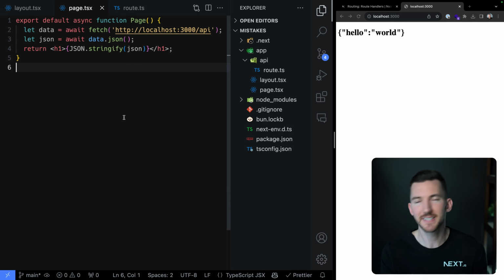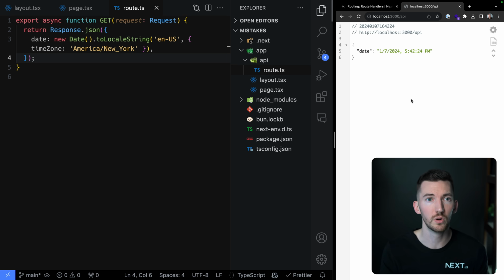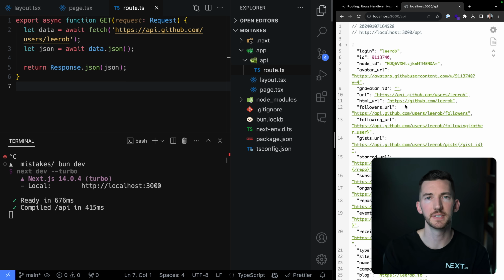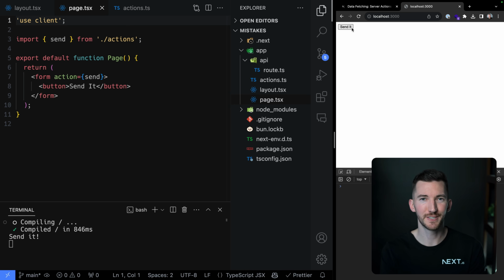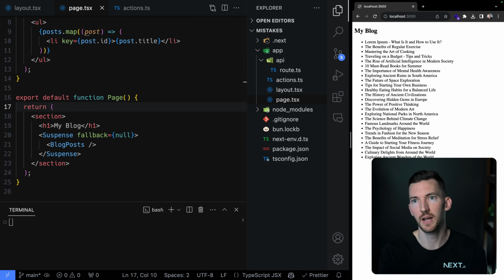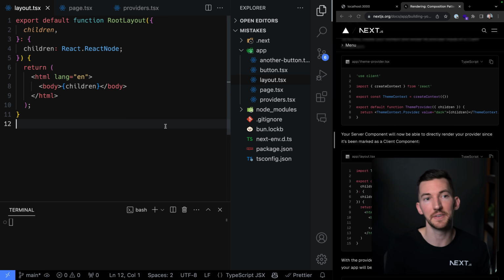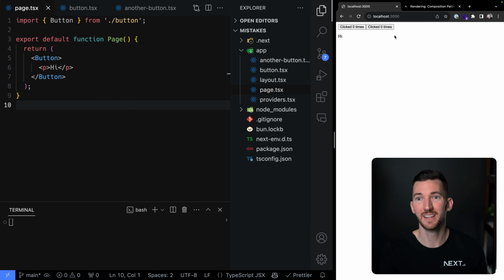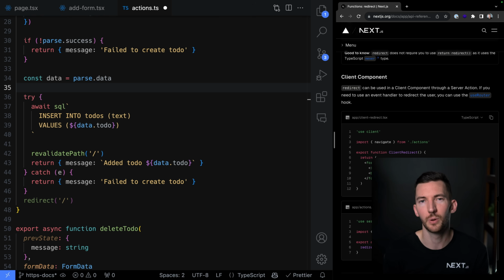10 common mistakes with the Next.js App Router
After talking to hundreds of developers and looking at thousands of Next.js repositories, I've noticed ten common mistakes when building with the Next.js App Router.

This video will share why these mistakes can happen, how to fix them, and some tips to help you understand the new App Router model.

0:00 – Introduction
0:13 – Calling Route Handlers from Server Components
1:59 – Static or dynamic Route Handlers
7:00 – Route Handlers and Client Components
9:03 – Using Suspense with Server Components
12:35– Using the incoming request
13:59 – Using Context providers with App Router
15:10 – Using Server and Client Components together
15:41 – Adding “use client” unnecessarily
17:51 – Not revalidating data after mutations
19:11 – Redirects inside of try/catch blocks